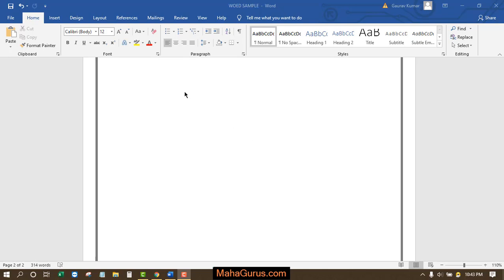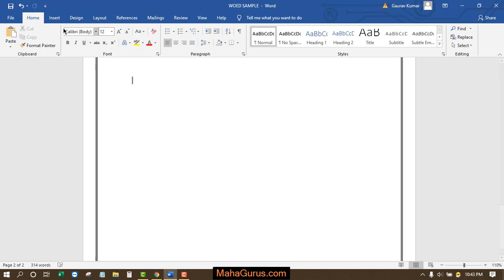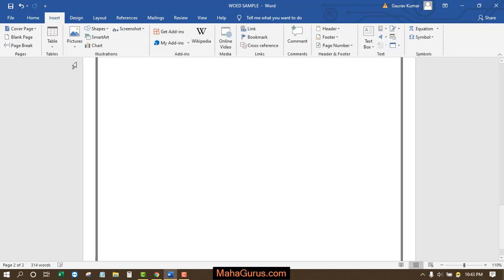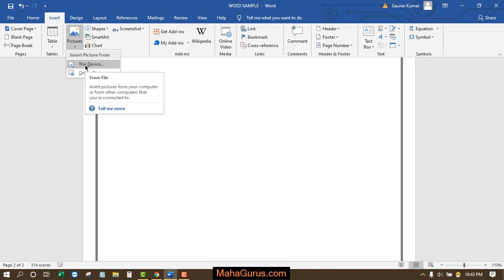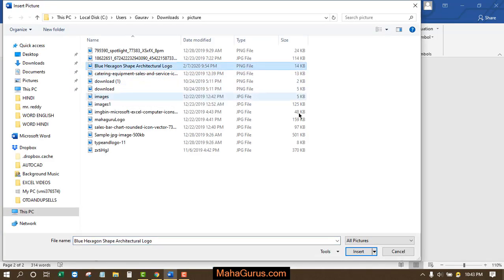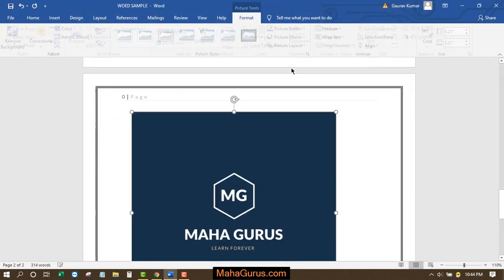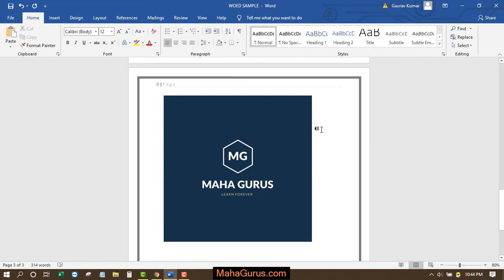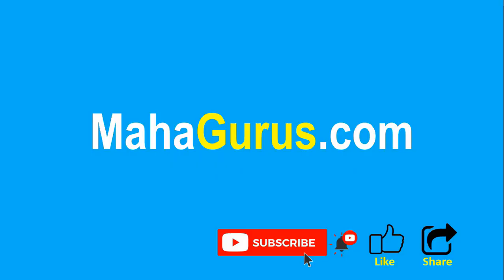How to Insert Picture in Microsoft Word | Insert Image in Word Document